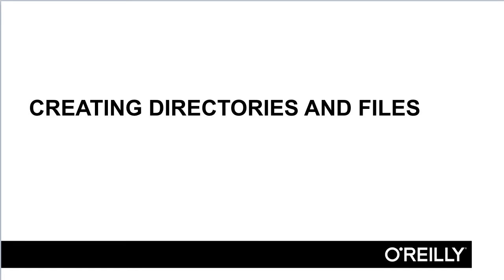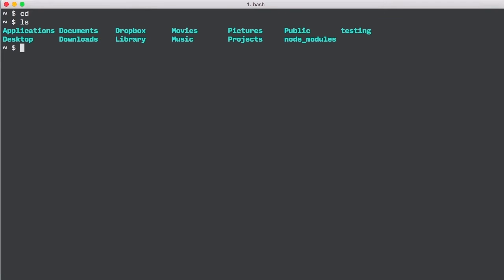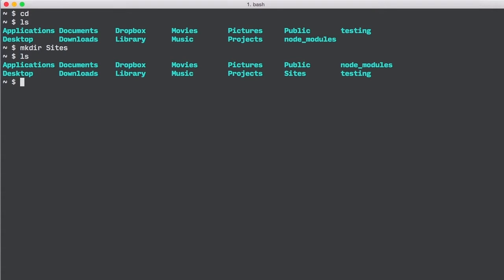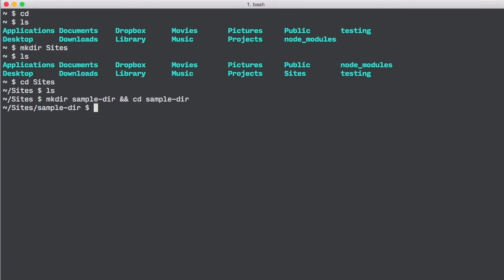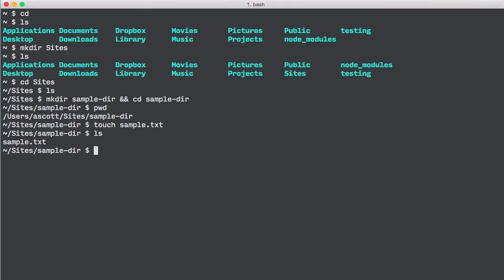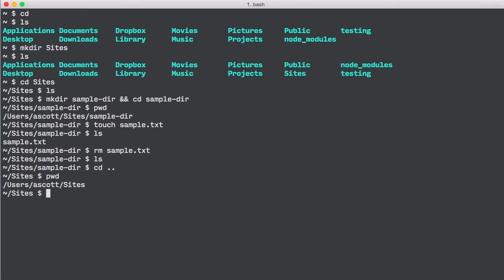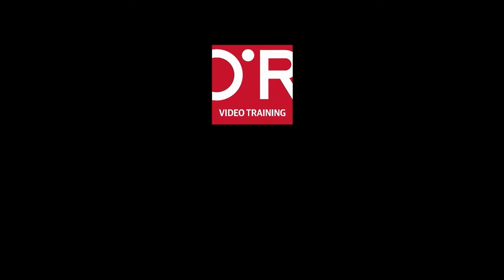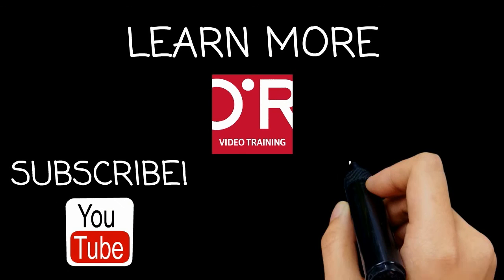Introduction to Modern Front-End Development | Creating Directories and Files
In this video tutorial from our Introduction to Modern Front-End Development training course, expert author Adam Scott will teach you how to create and remove directories and files from the command line.

More details on this Introduction to Modern Front-End Development training course, as well as more free lessons, can be found